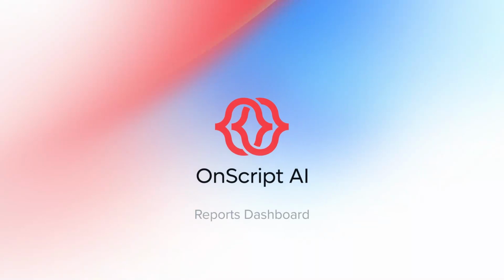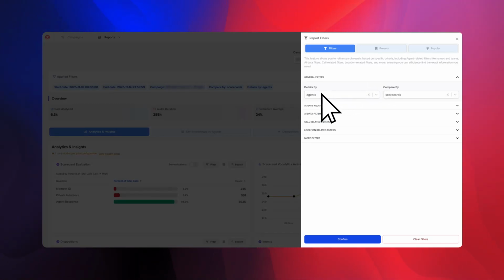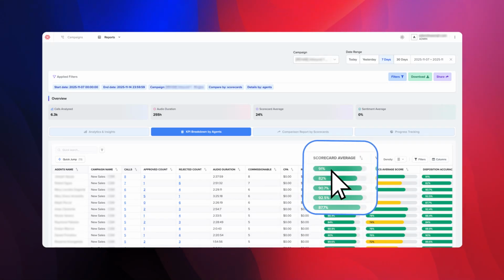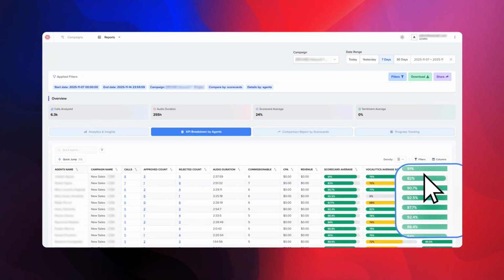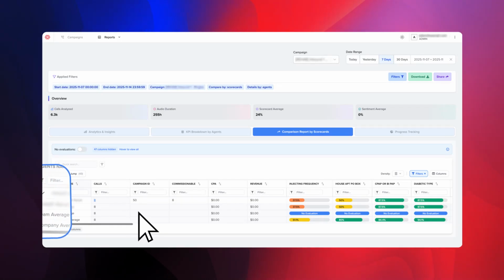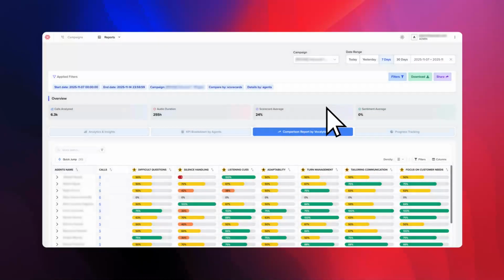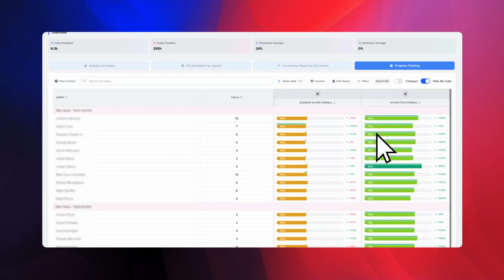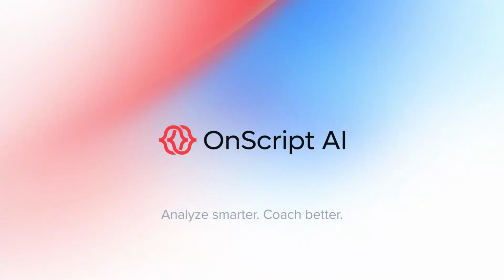Reports Dashboard Walkthrough: Turn Call Insights into Coaching Performance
Learn how to use the Reports Dashboard to analyze call data, identify performance trends, and turn insights into effective coaching actions. In this walkthrough, we cover how to filter reports by campaign and date range, group results by agents, teams, or affiliates, and understand the differences between Insights, KPI, and Scorecard views. You’ll also see how Vocalytics helps analyze tone, confidence, and empathy, how Disposition Accuracy measures call outcome tagging, and how to compare individual agents against team or company benchmarks. Finally, learn how to save presets, customize columns, and export reports so you can coach smarter and drive performance at every level.

Analyze smarter. Coach better.